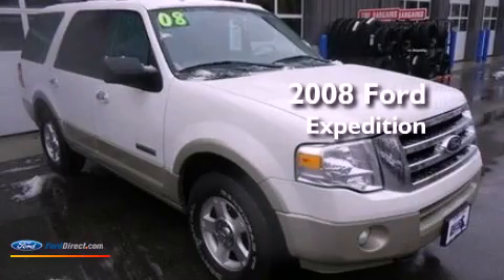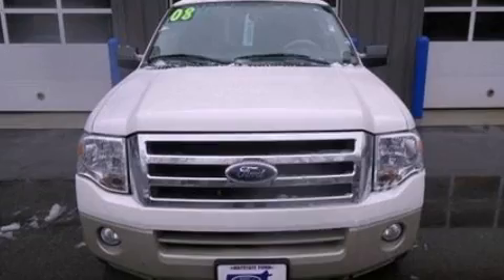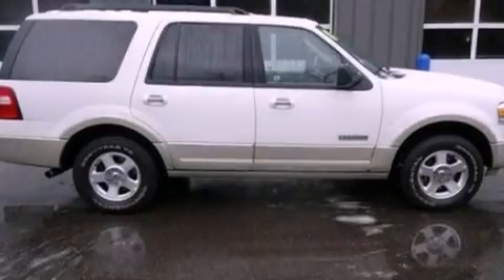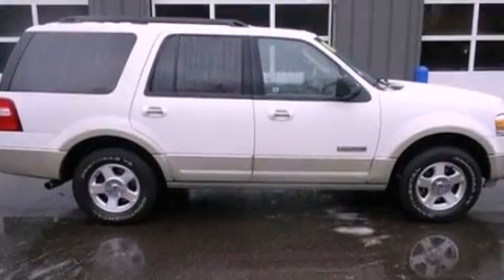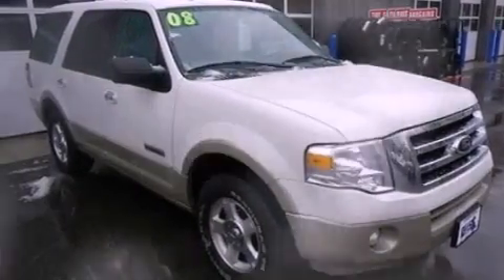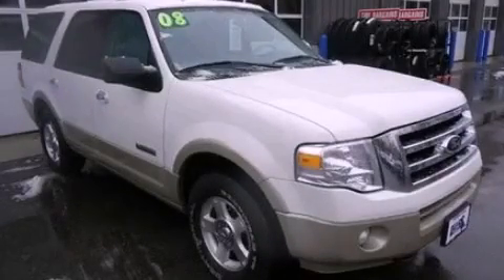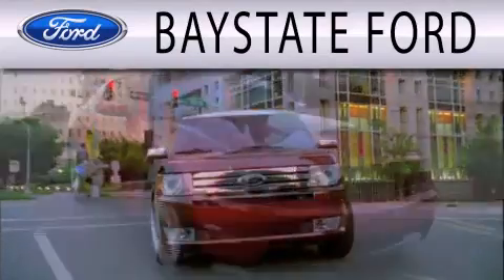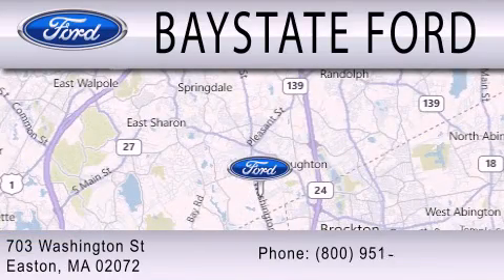2008 Ford Expedition Easton MA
Year : 2008
 Make : Ford
 Model : Expedition
 Engine : 5.4L V8 24V MPFI SOHC
 Trans . : 6-SPEED AUTOMATIC
 Exterior : WHITE SUEDE
 Miles : 43,233
 Interior : CAMEL
 Stock : 32235A